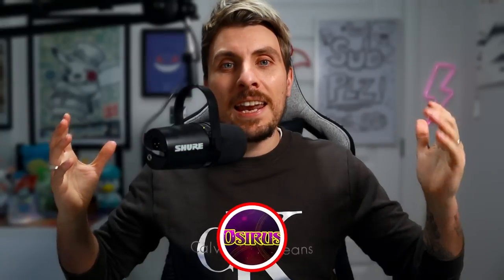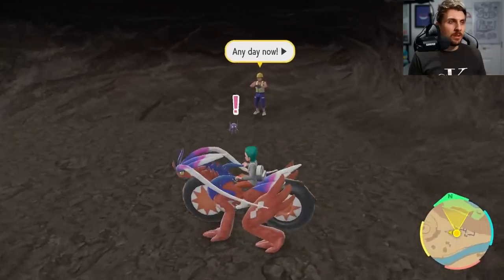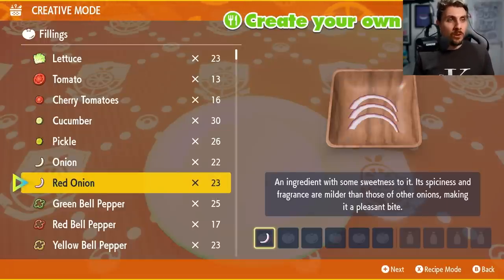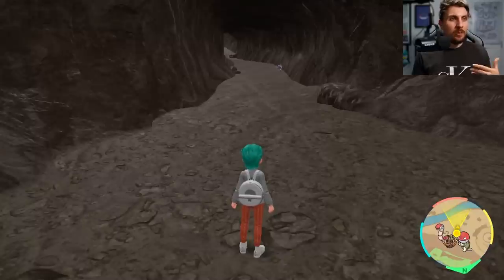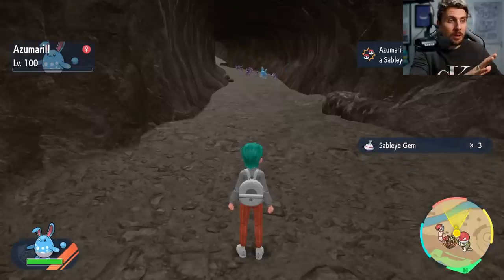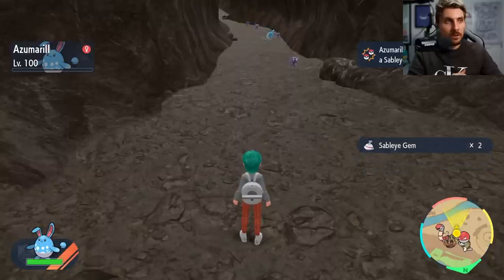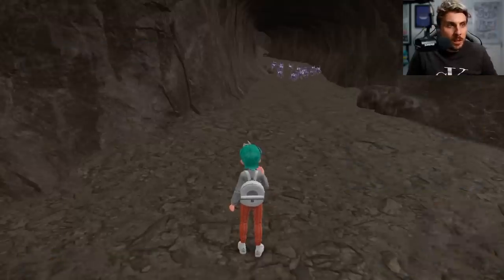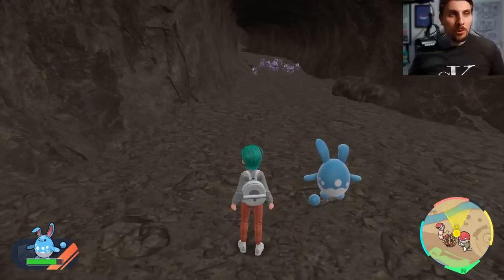NEW Spawning GLITCH for EASY Shiny Hunting in Pokemon Scarlet and Violet